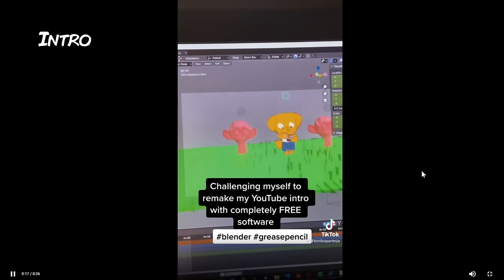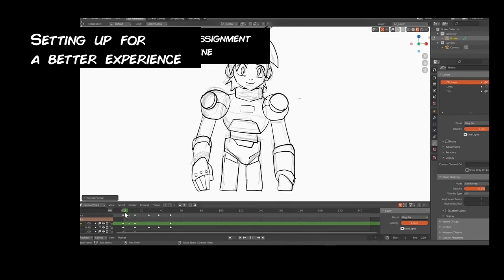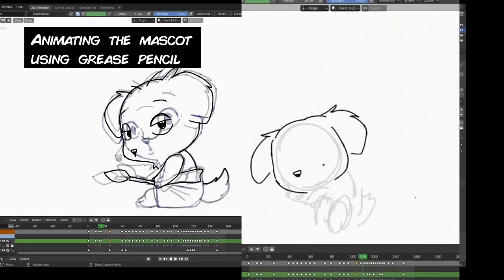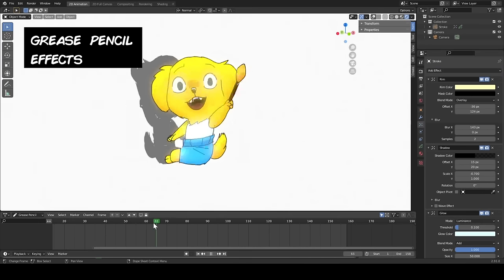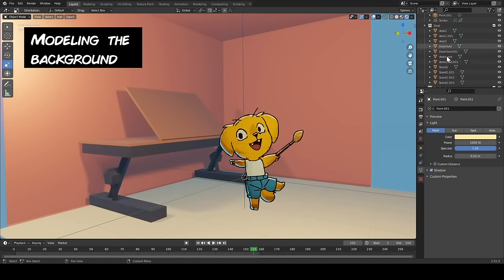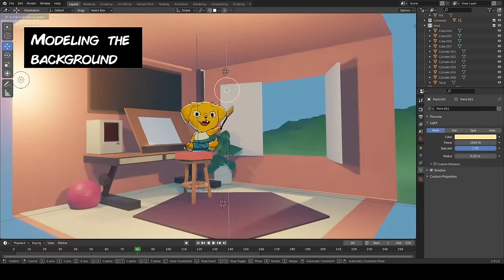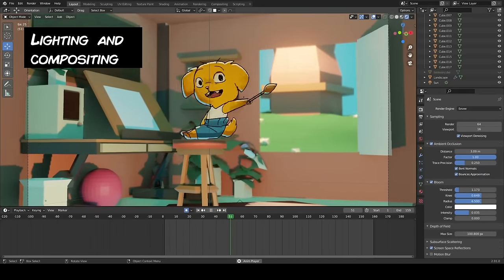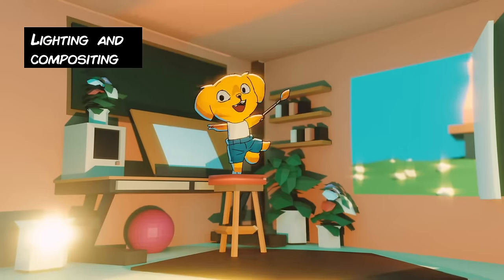Giving Blender and Grease Pencil another try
I tried remaking my channel intro using free software such as Blender.

Software I use:
Animation - TVPAINT
Animation - Adobe Flash/Animate CC, ToonBoom
Compositing - After Effects
Painting and Illustration - Photoshop
Video Editing - Premiere
3D - BLENDER